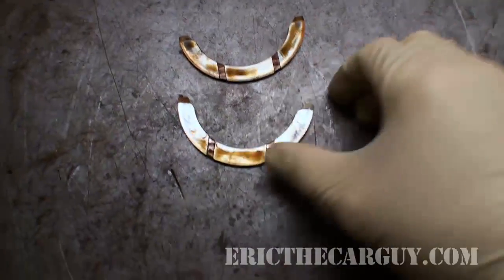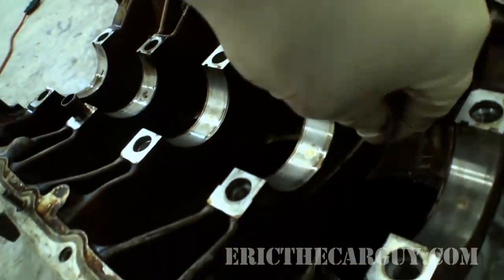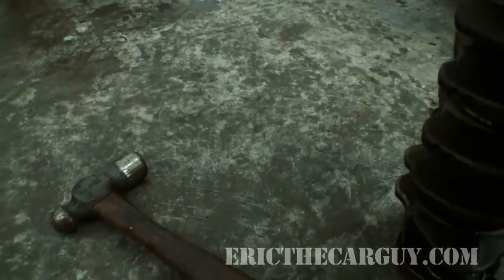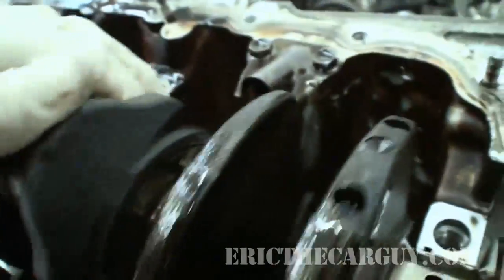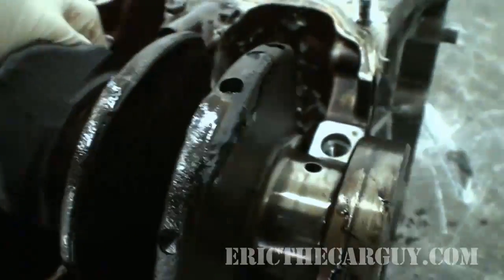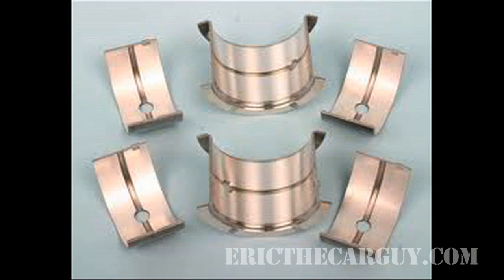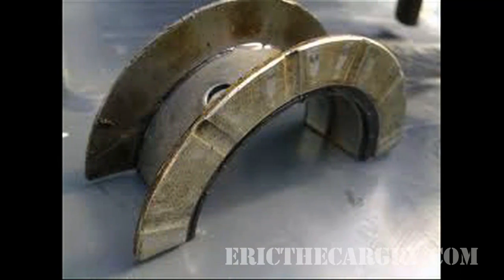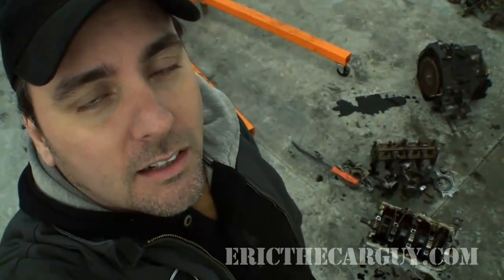Thrust Bearings and What They Do - EricTheCarGuy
Thrust bearings are not something that you normally have a problem with in fact if you do it will most likely be on a vehicle with a manual transmission but it's good to know what they do and what happens if there's a problem with them.  I made this video to cover what thrust bearings are and what their function is inside the engine and a little about what happens when they go bad, I hope you find this information helpful should you experience any of the symptoms covered in the video.

Stay dirty

ETCG